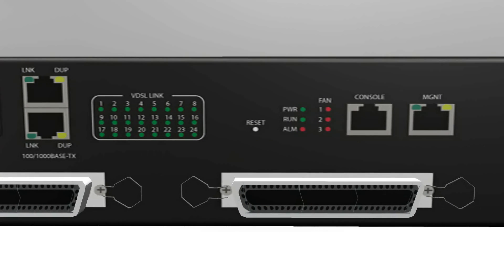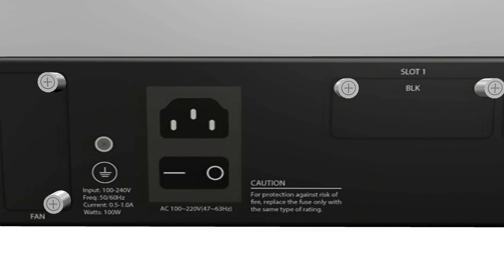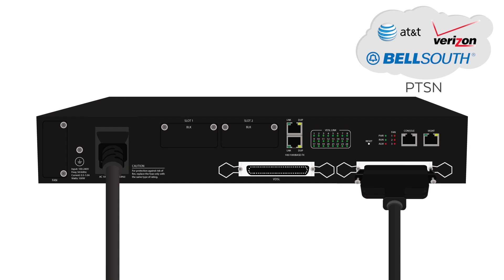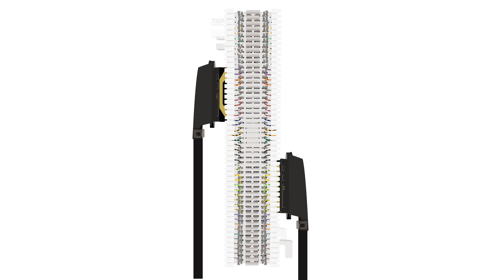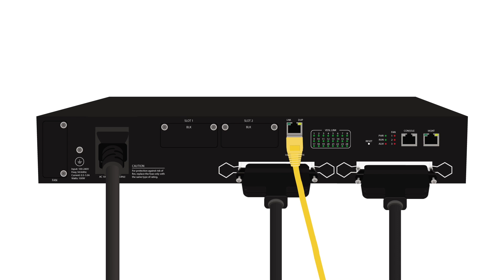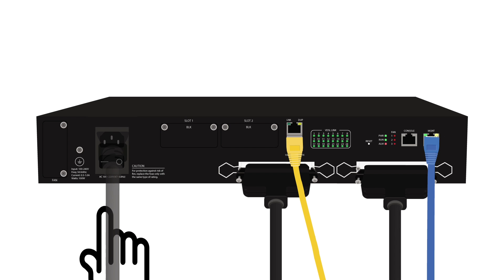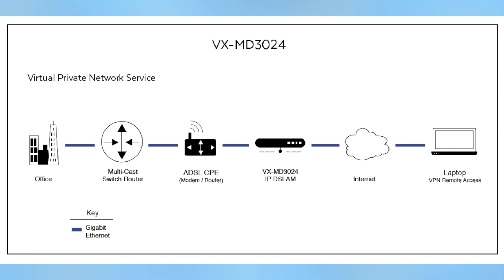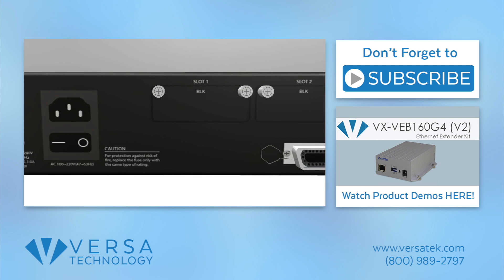How to Install a DSLAM | VX-MD3024 | Versatek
Here is a step-by-step video on how to set up the VX-MD3024 24 Port VDSL2 IP DSLAM with 2 Gigabit Uplink Ports by Versa Technology.